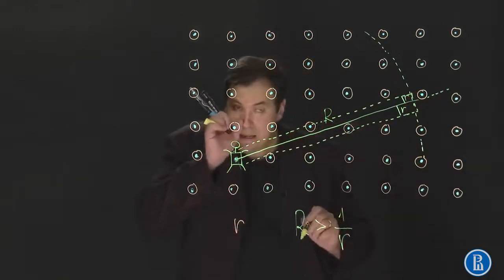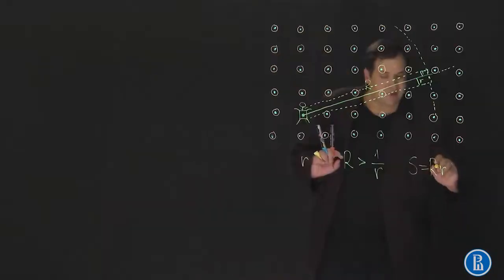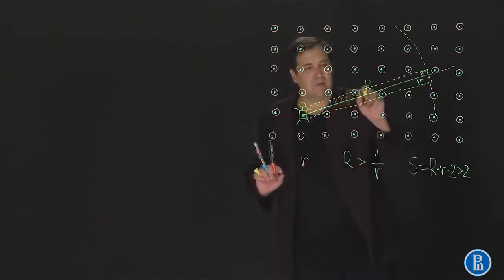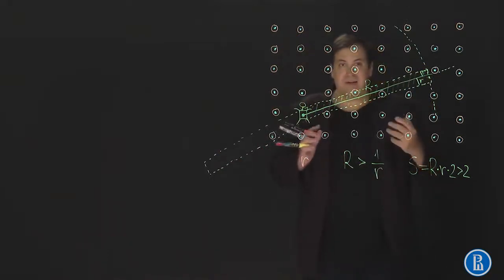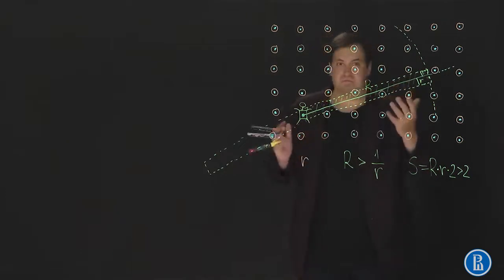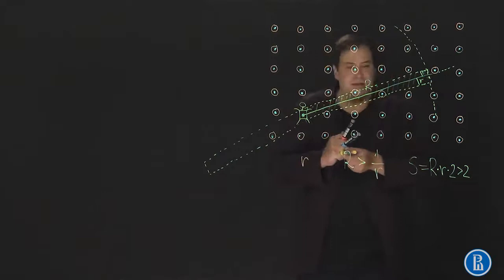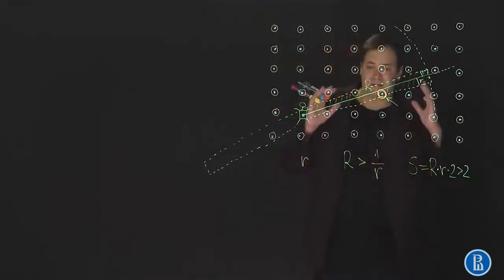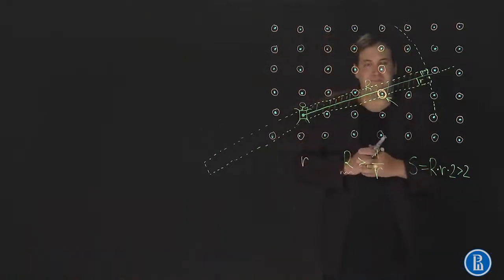iNT 08 05 А Typical Problem for the Minkowski's Lemma